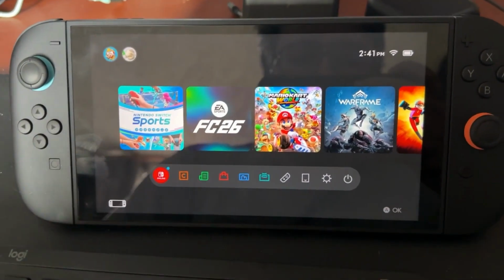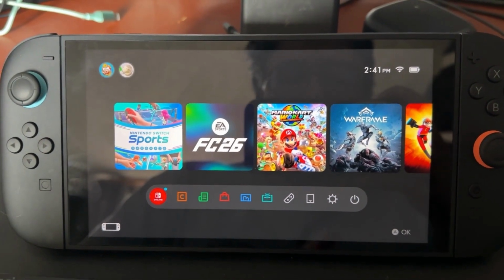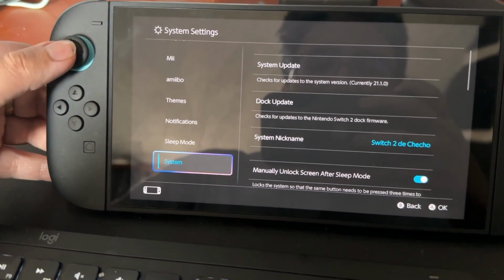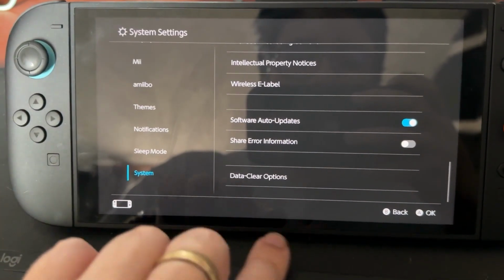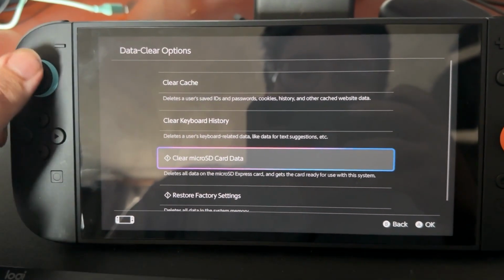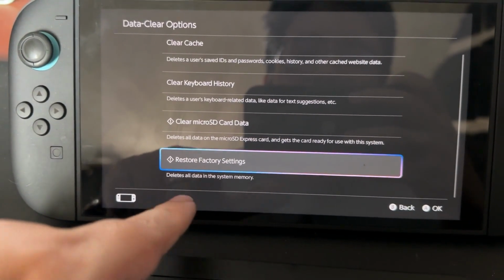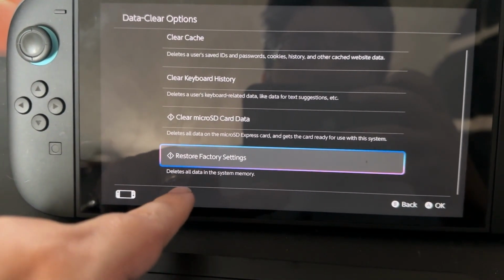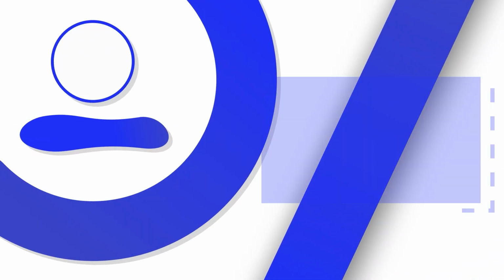How to Factory Reset a Nintendo Switch 2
🎮 Switch 2
🎮 Nintendo Switch 2